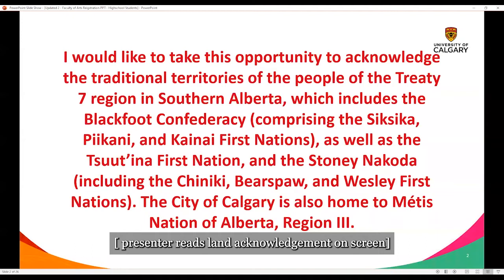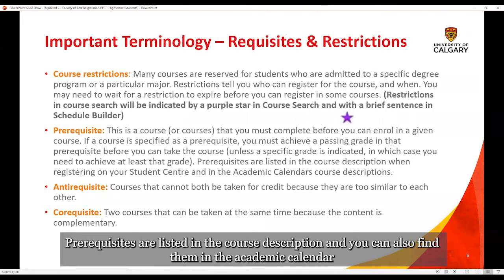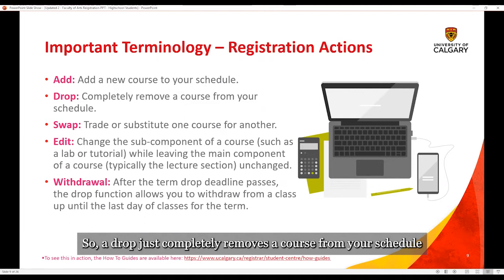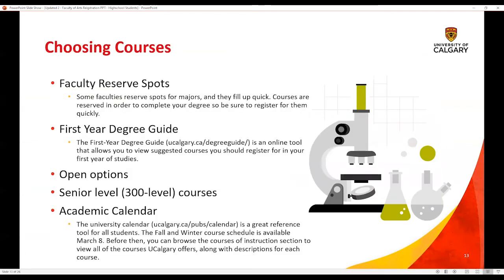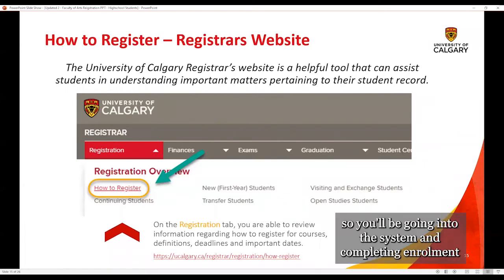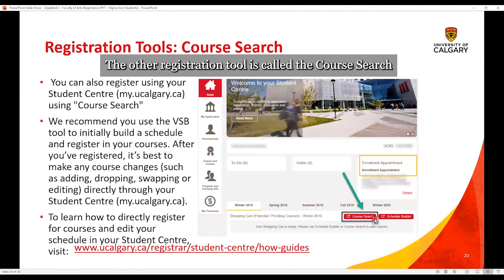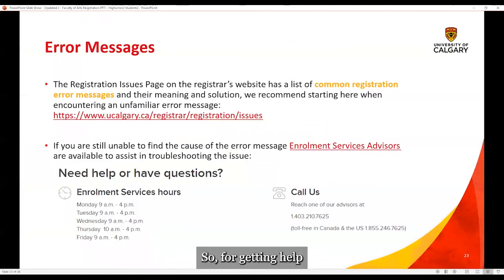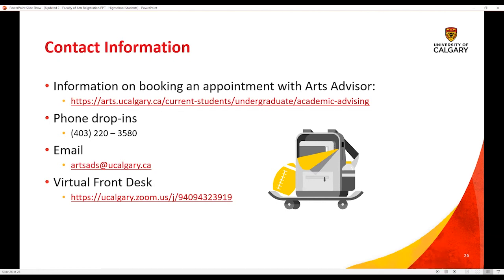Arts Students' Centre registration webinar for first year students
This video was recorded on April 30 by the UCalgary Arts Arts Students' Centre